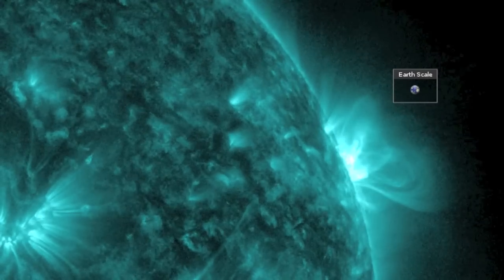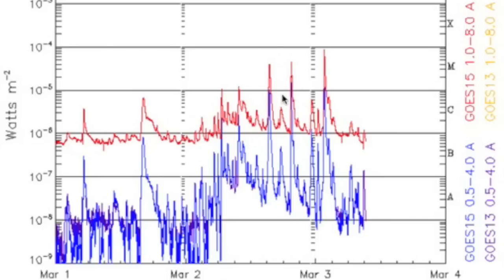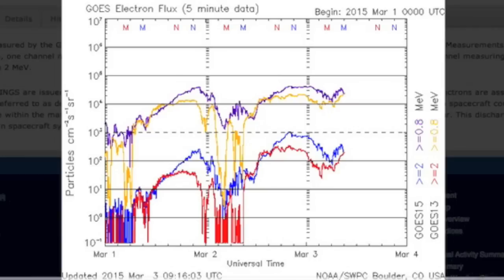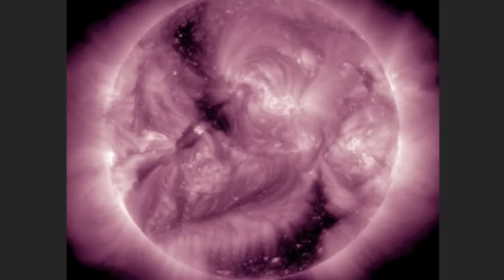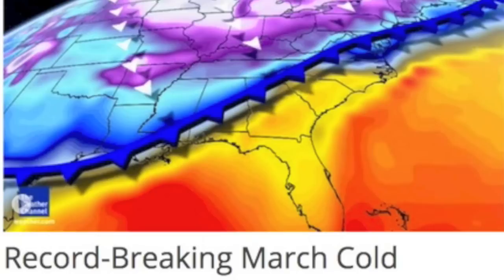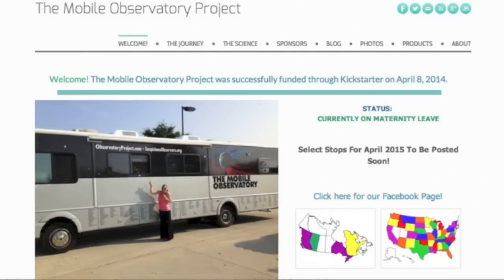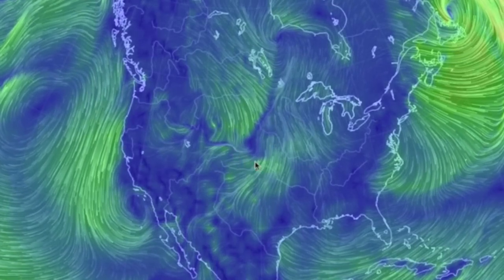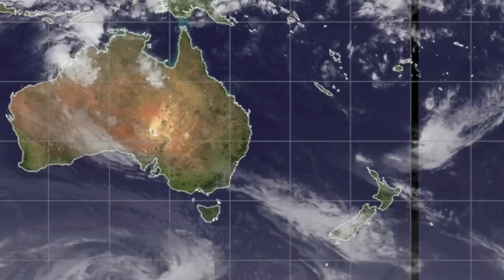3 Big Flares, Earthquake Watch | S0 News March 3, 2015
Mobile Observatory Dates Upcoming (Need Help with Venues)
April 18 - Denver
April 19 - San Francisco
April 20 - Sacramento
April 24/25 - Salt Lake City (Venue - PrepperCon)